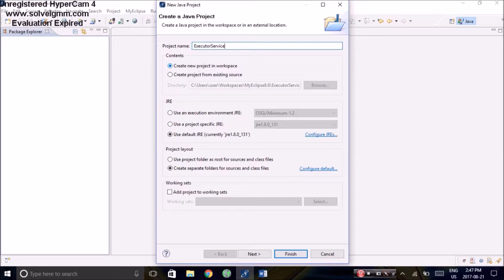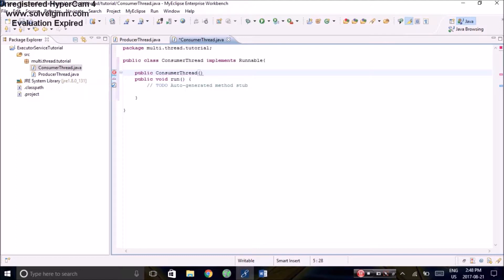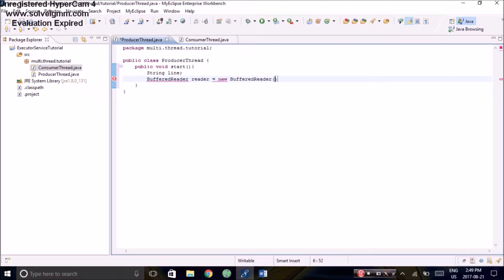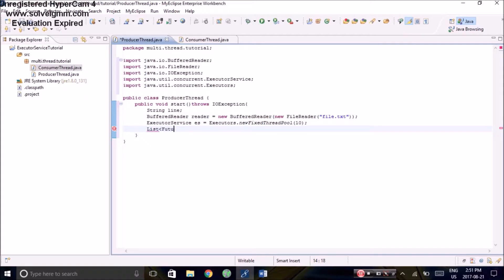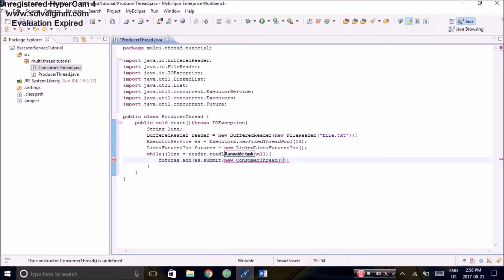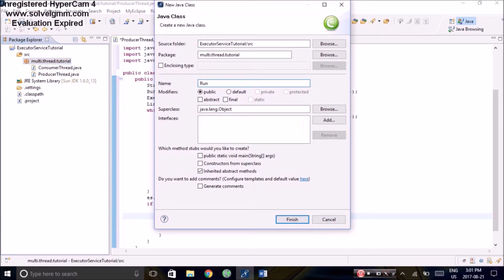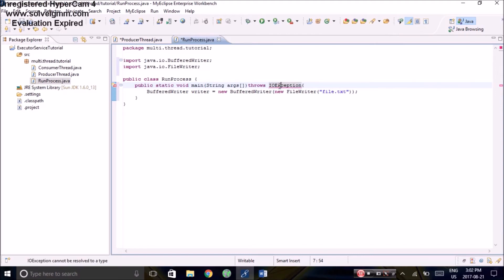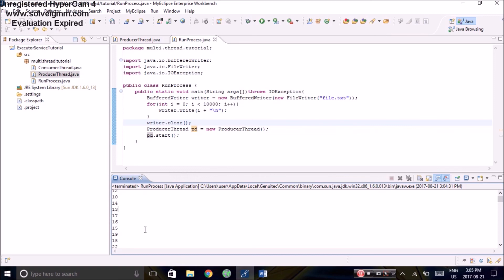Executor Service Java Tutorial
Learn to perform tasks in multithreading using executor service